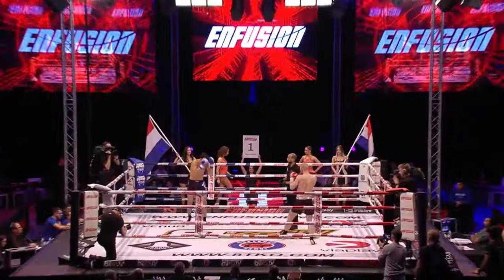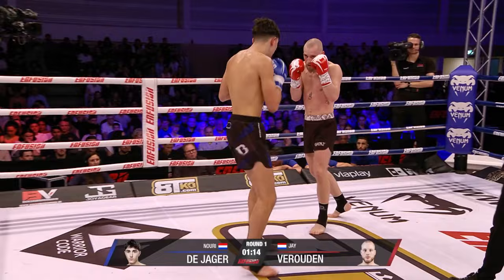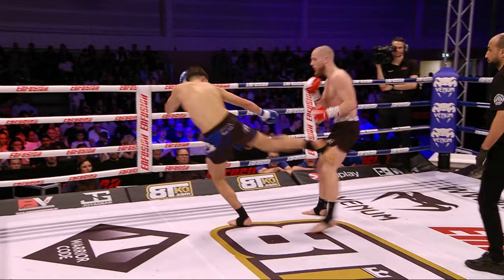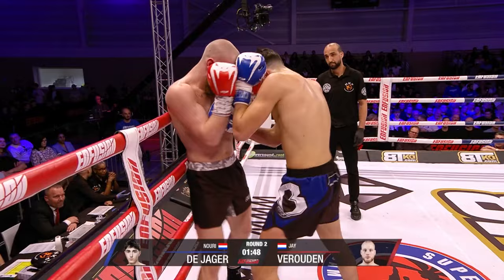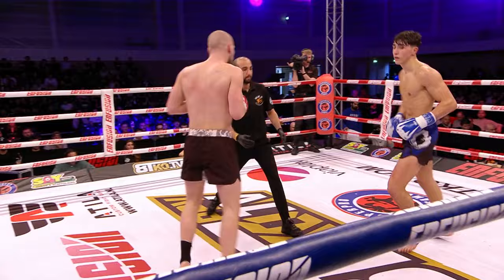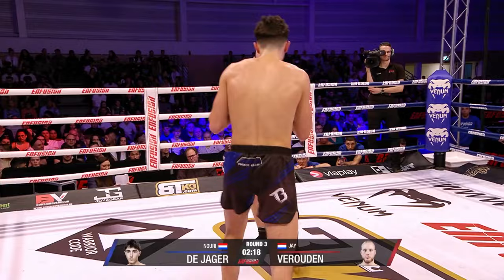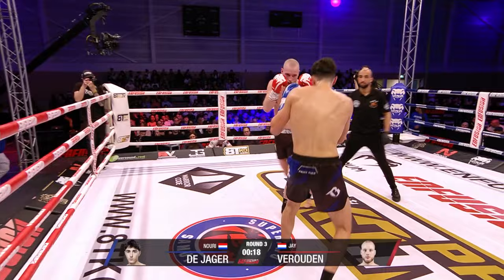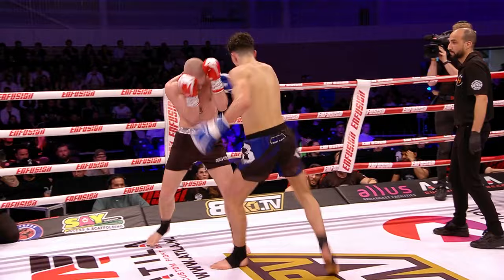What a Debut! Nouri de Jager vs Jay Verouden | Enfusion 135 FULL FIGHT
Welcome to the official EnfusionTV channel: THE MOST EXCITING SHOW OF KICKBOXING 🥊

The Enfusion Brand is a successful and global trademark that can already be seen in 160 countries. World-class production, huge crowds and outstanding entertainment, make Enfusion an unforgettable experience for all sports fans and a must have show on your channel.

Enfusion brings the World's best Kickboxing competition with the greatest kickboxers on the planet with names like Tayfun Ozcan, Andy Souwer, Saenchai, Endy Semeleer, Muhammed Simsek, Nabil Haryouli, Robin Ciric and many more world class fighters.